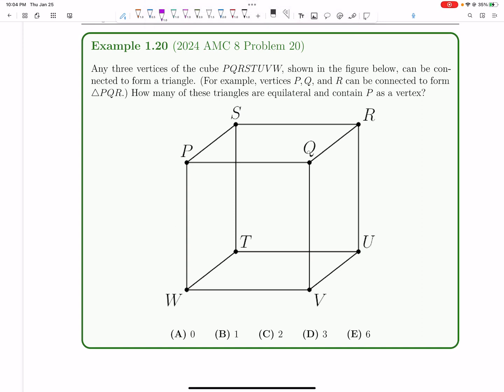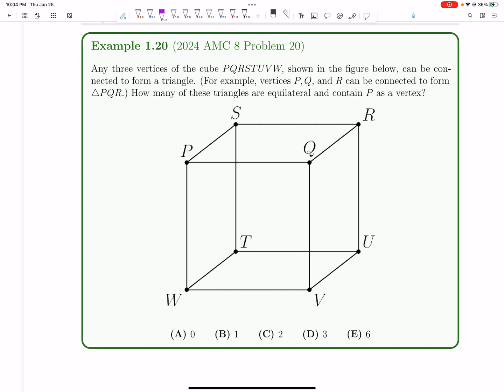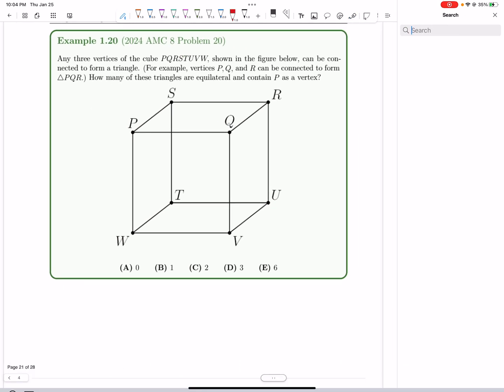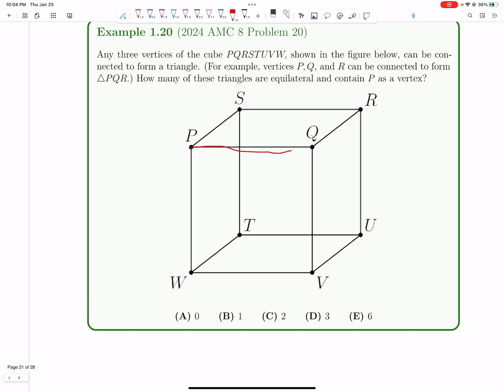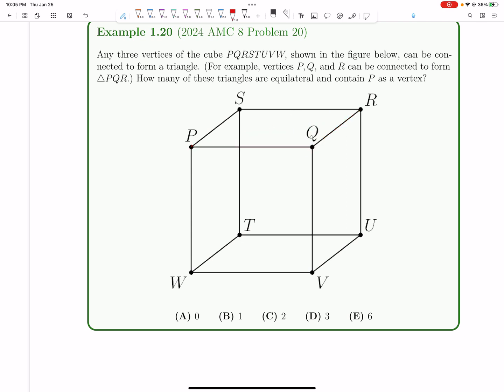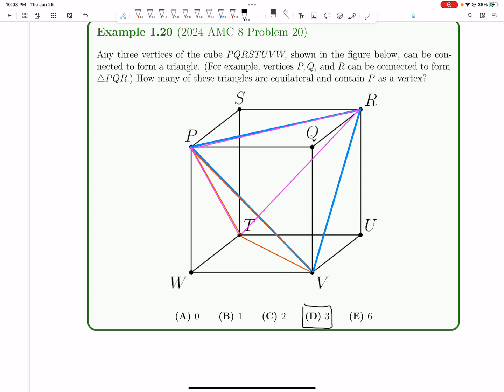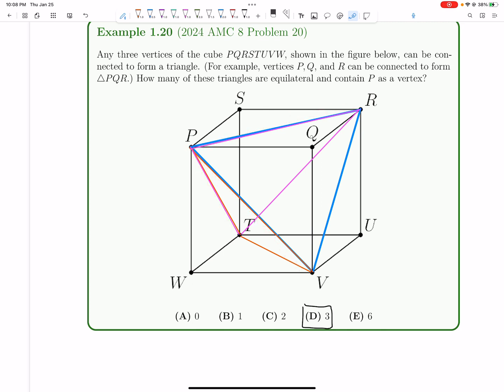2024 AMC 8 #20 using Geometric Casework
In this video, we discussed 2024 AMC 8 #20 using Geometric Casework